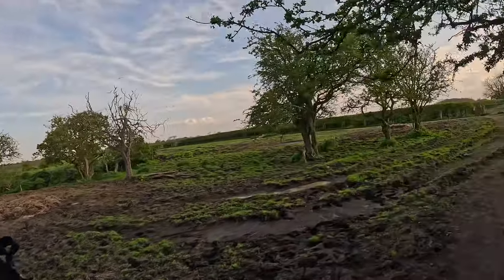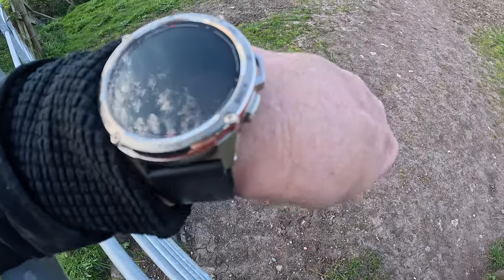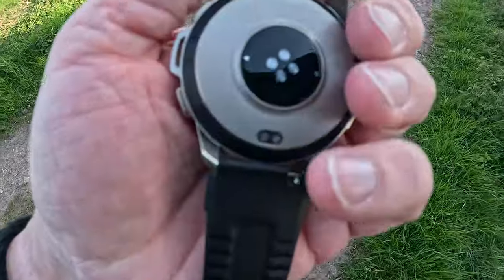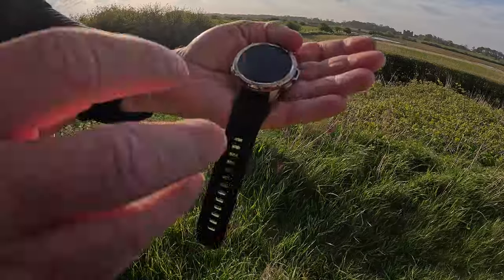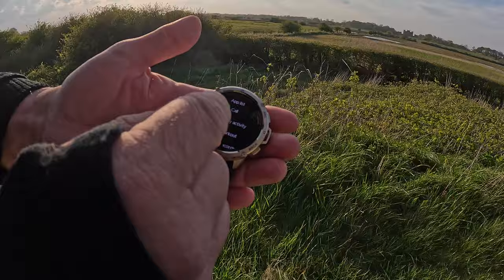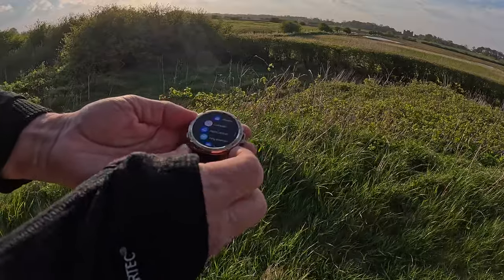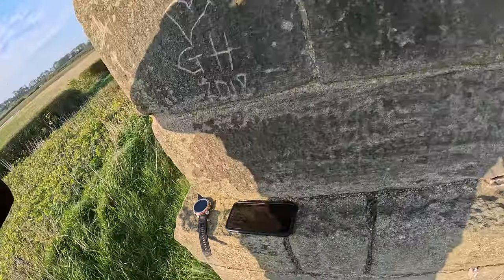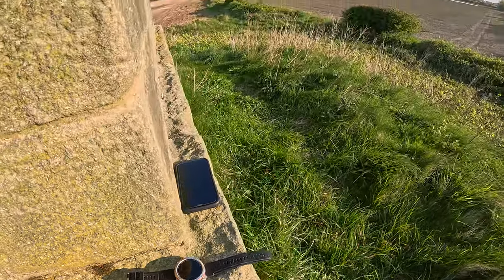KOSPET TANK T3 ULTRA SMARTWATCH | FEATURE PACKED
My link

 A GREAT ALTERNATIVE TO THE MORE EXPENSIVE APPLE OR SAMSUNG SMARTWATCH. LOADS OF FEATURES. TOO MANY TO SHOW HERE. A GOOD LOOKING WATCH. COMFORTABLE STRAP AND NICE BRIGHT AMOLED DISPLAY MAKES THIS A CRACKING BIT OF KIT.
ILL BE USING IT MORE AND WILL SHOW MORE FEATURES.